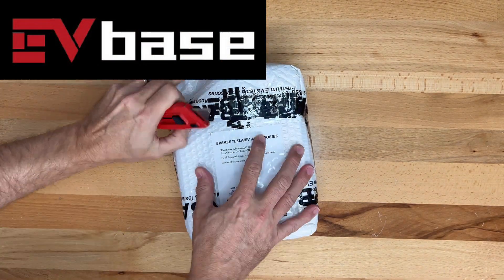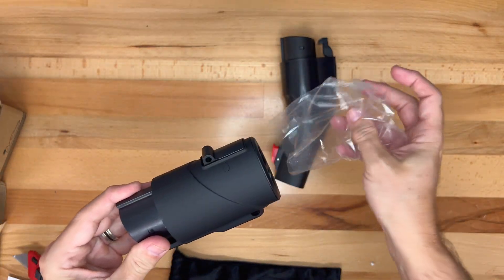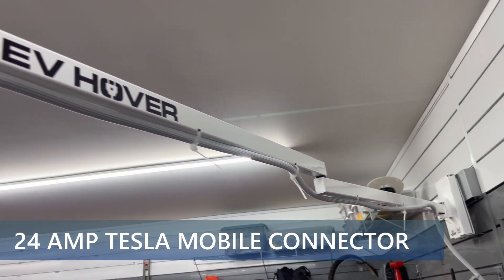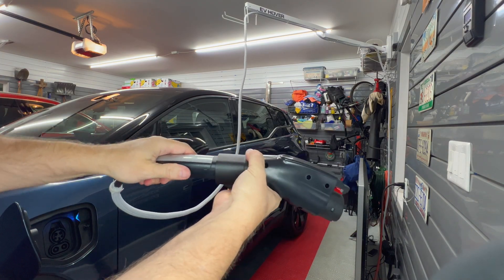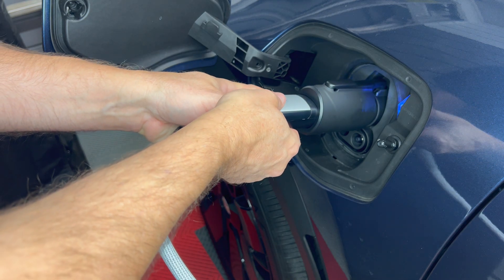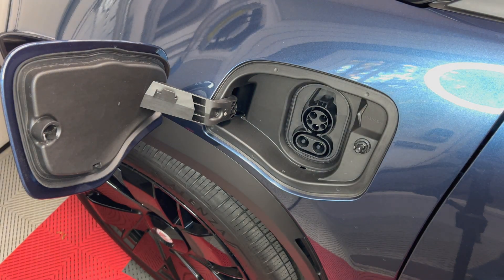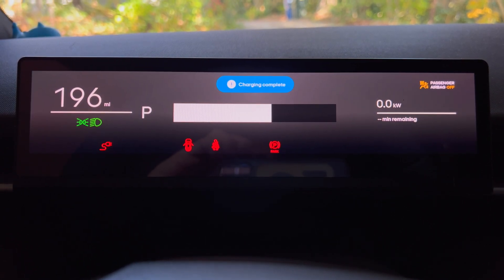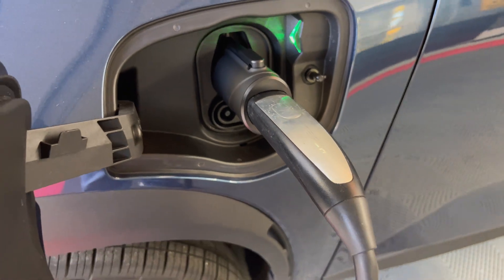Fisker Ocean One - Tesla To J1772 Adapters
Today I will be unboxing and using two EVbase Tesla to J1772 adapters for charging my Fisker Ocean One.  This is only for AC charging at Tesla destination charging, mobile connectors, and wall connectors.  No Tesla Supercharging is supported!

► TIMESTAMPS
0:00 Intro
0:05 Unboxing
0:46 Large 60 Amp Adapter
2:09 Compact 80 Amp Adapter
3:09 Similarities & Differences
3:47 Connecting to Tesla Plug
4:36 Charging Setup NEMA 14-30 using Tesla Mobile Connector Gen 2
5:35 Tesla/Fisker Ocean Delay
7:02 Charging at 24 A using Large Adapter
8:56 Charging at 24 A using Compact Adapter
10:28 Charging Setup NEMA 14-50 using Tesla Mobile Connector Gen 1
10:48 Charging at 32 A using Large Adapter
12:24 Charging at 32 A using Compact Adapter
13:32 Tests Complete
14:04 Conclusion

► LINKS
EVBASE Tesla to J1772 Charging Adapter 80A MAX/240V Compatible with Destination, Mobile and Wall Connector

EVBASE Tesla to J1772 Adapter Max 60A MAX/240V Compatible with Tesla Wall Connector Destination, Mobile and Wall Connector